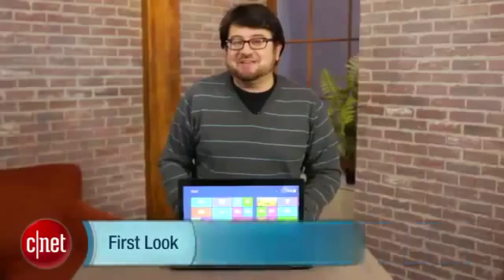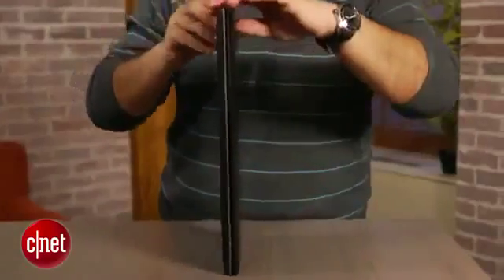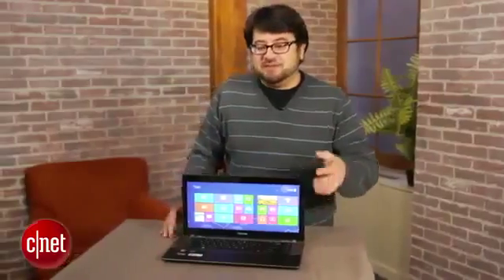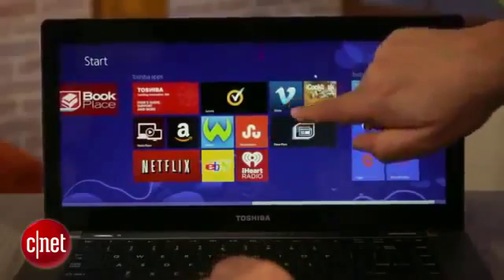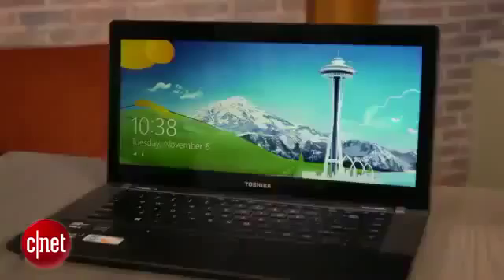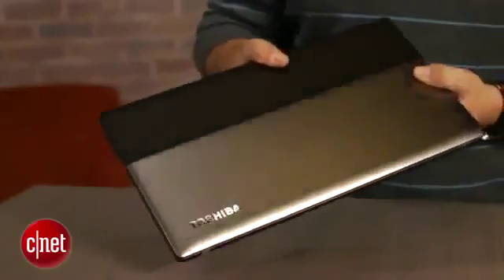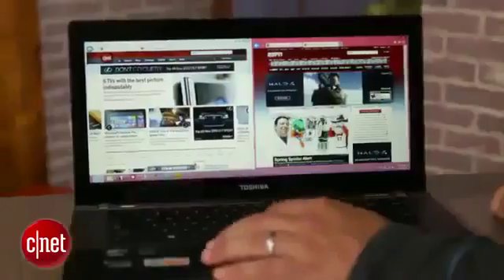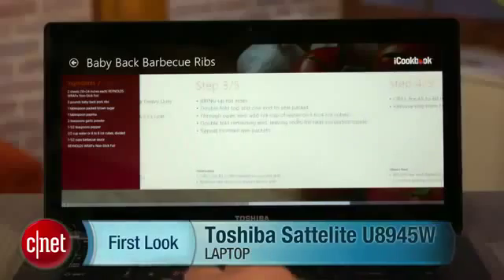Toshiba Satellite U845W Review